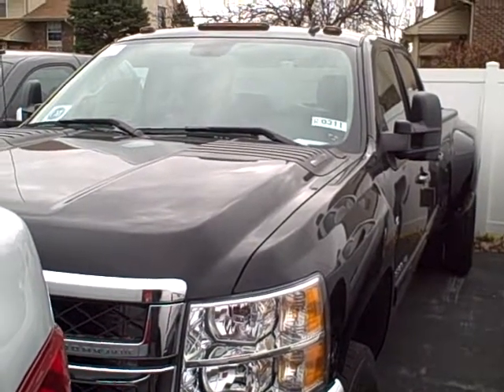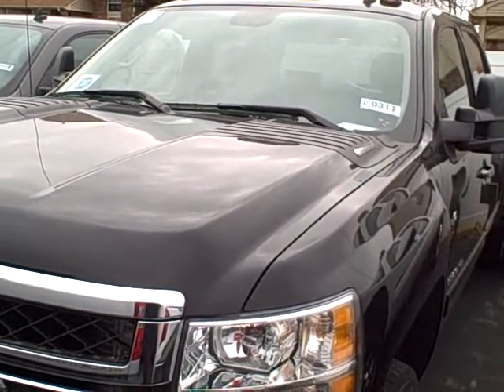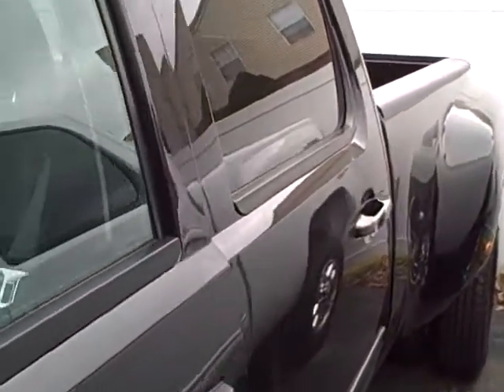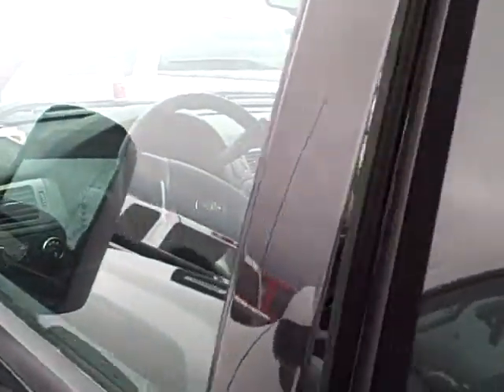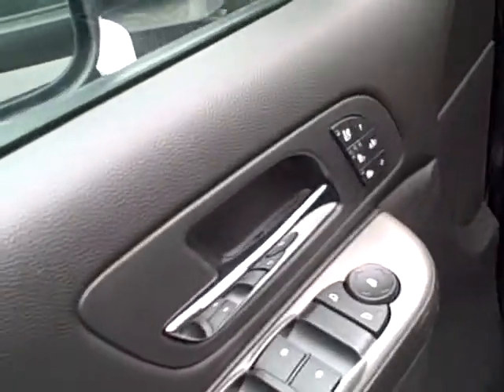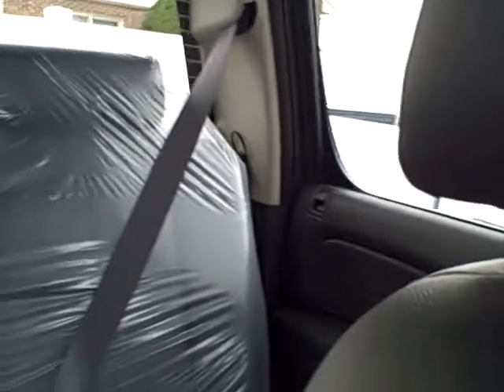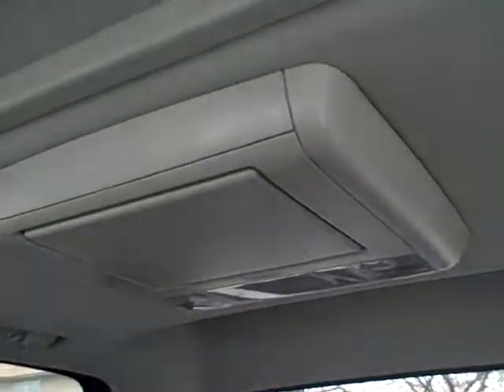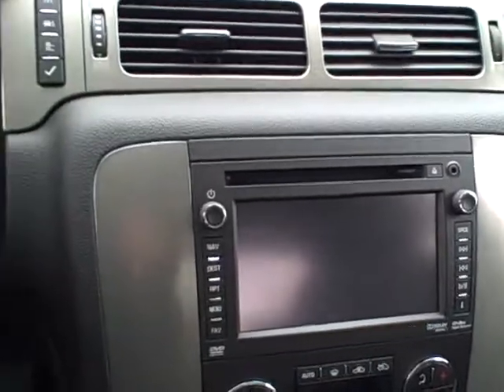2012 Chevy Silverado 3500HD Walkaround at Apple Chevrolet in Tinley Park, IL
2012 Chevy Silverado 3500HD Walkaround at Apple Chevrolet in Tinley Park, IL by Angie Gondek.